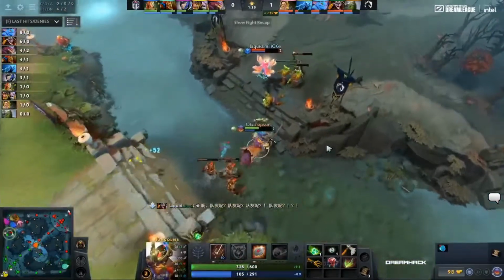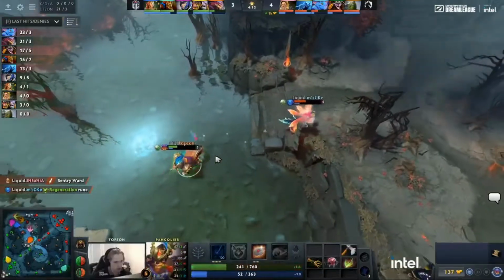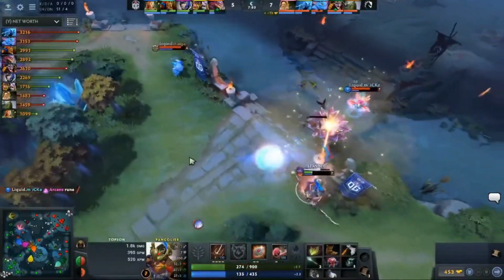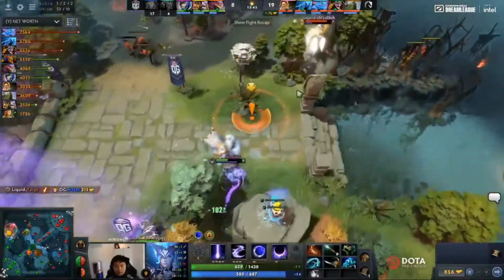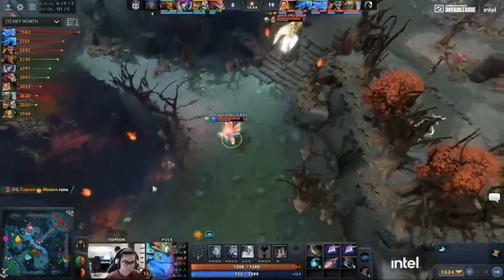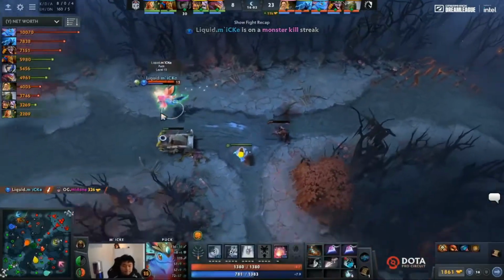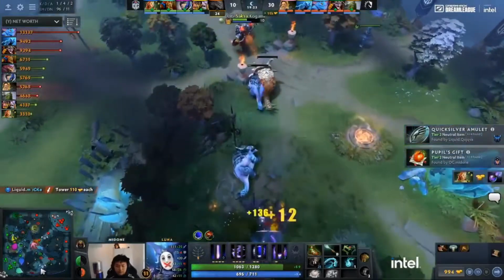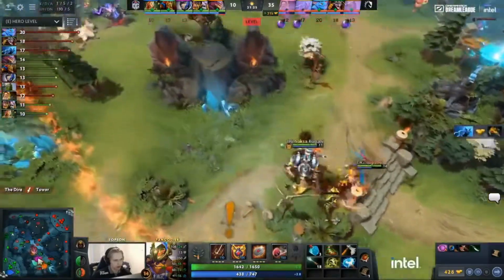OG vs Team Liquid Game 2 DreamLeague 2021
enjoy Dota 2 highlights.